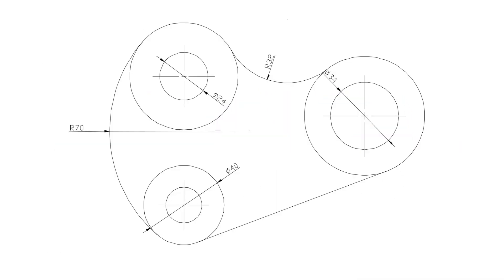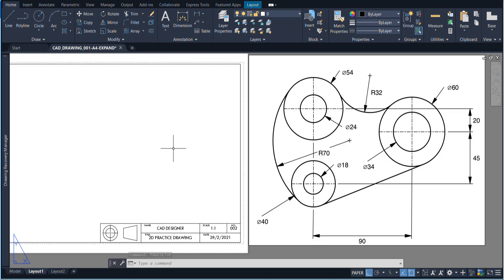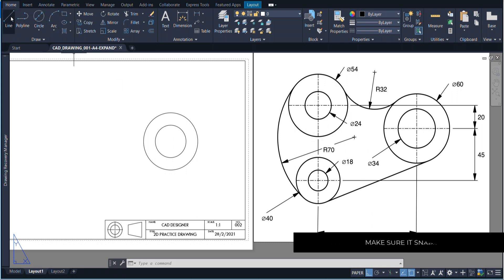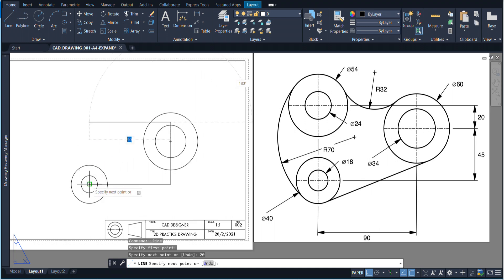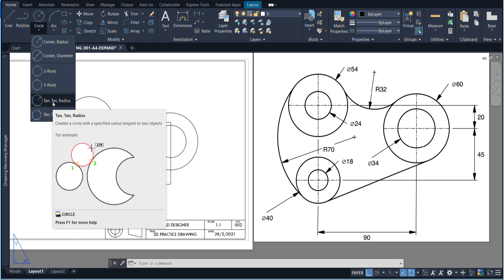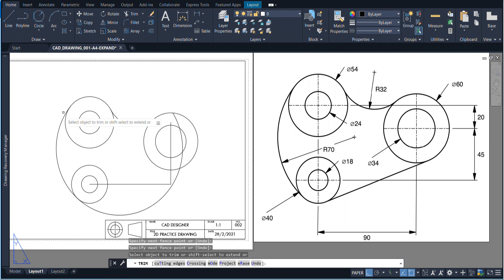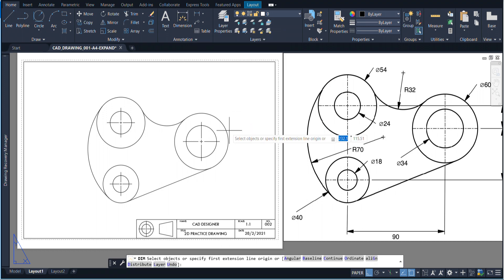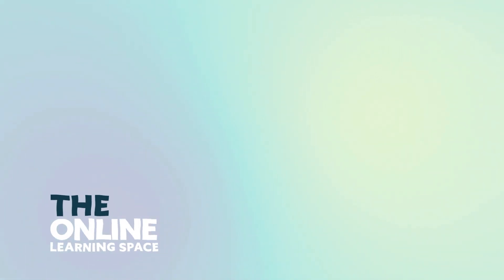AutoCAD 2022 | AutoCAD Basics | For Absolute Beginners | Circle Tangent | Exercise 002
■ ∞ VIDEO INFORMATION ∞ ■
So in this AutoCAD tutorial, we will dive right into drawing in 2D. You'll never believe how easy it is to do, so let's jump in!

■ ∞ TIMECODES ∞ ■
0:00​​ - Intro
0:31​​ - Setting up
1:50​​ - Drawing
3:17​ - Creating Circles
4:39​ - Tangents
5:30​ - Trim
7:50​ - Outro